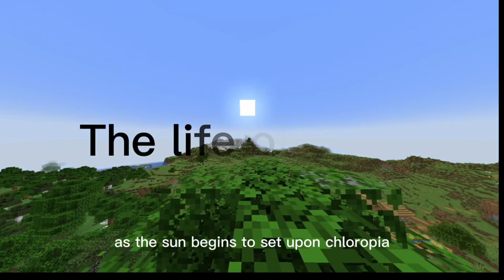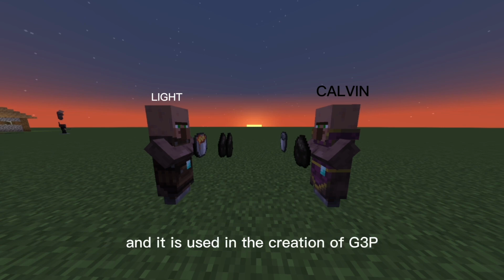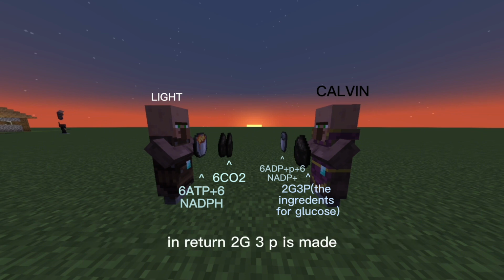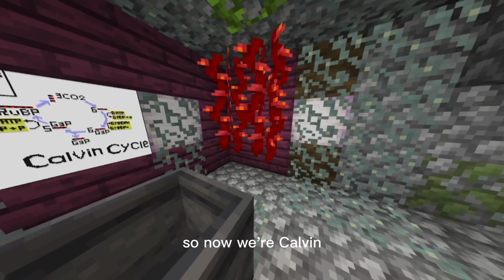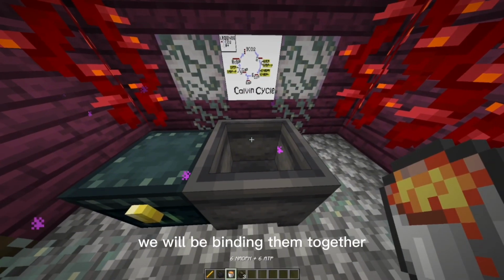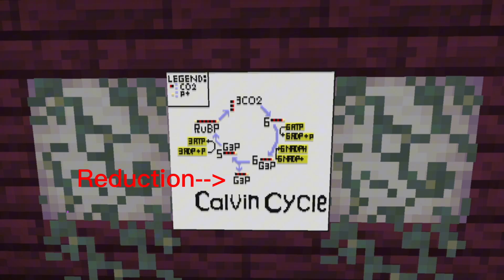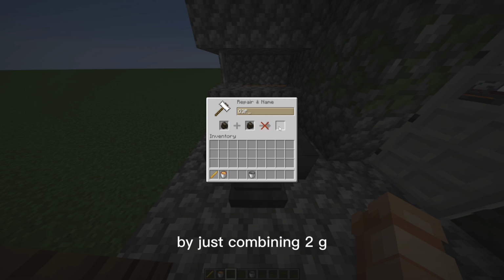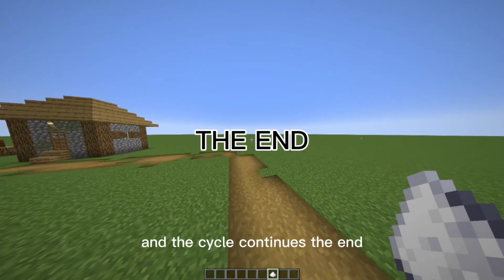FINALIZED LIFE OF CALVIN BIO PROJECT B2 SEIF EL BEHEARY CALVIN CYCLE